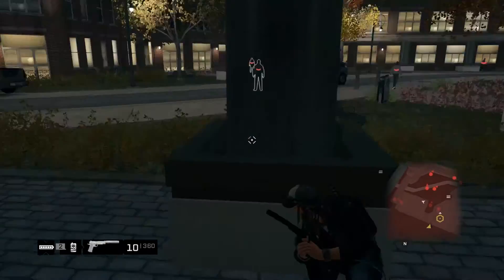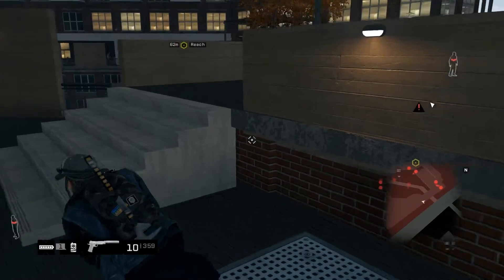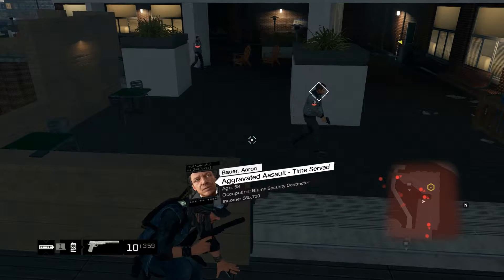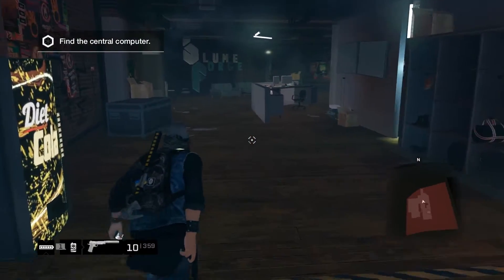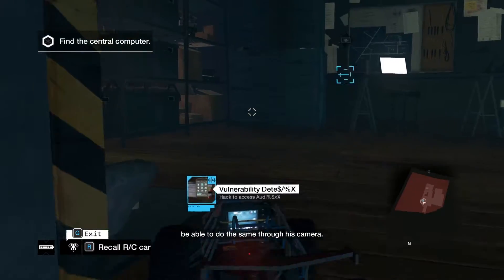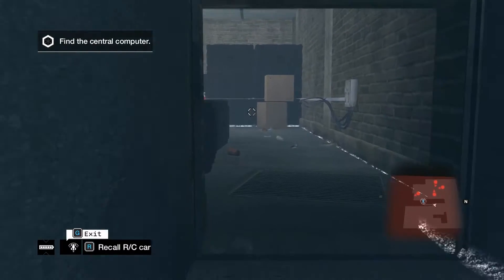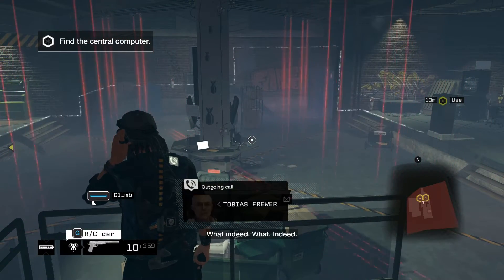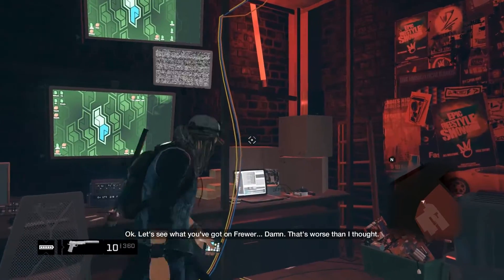WatchDogs BadBlood DLC #6 - Eugene in Action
T-Bone Grady, the legendary and eccentric hacker and Aiden Pearce's trusted comrade. Now on the run from Blume T-Bone has to make the decision to flee and start a new life or fight Blume to save an old friend. Welcome to first WatchDogs DLC: Bad Blood.